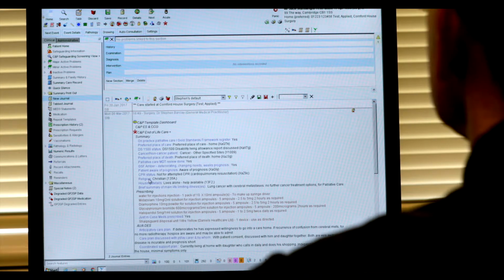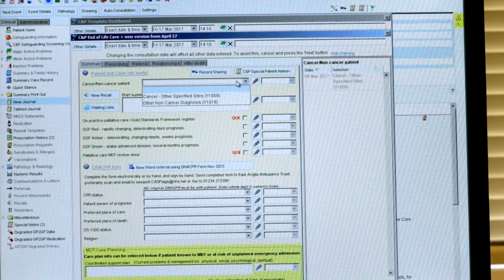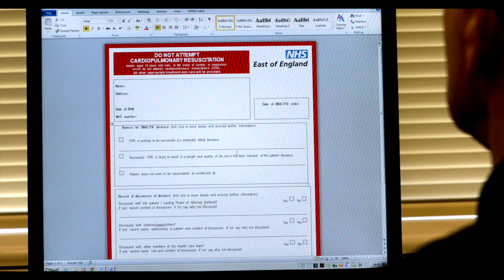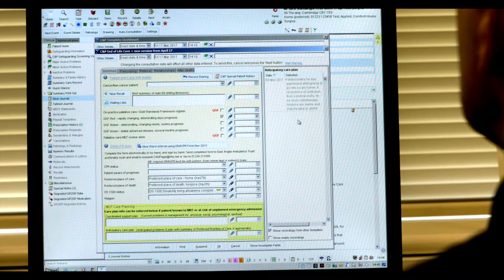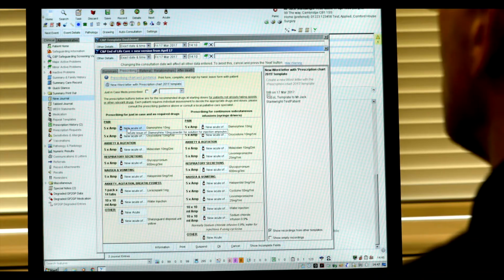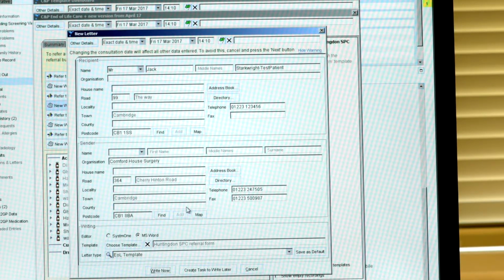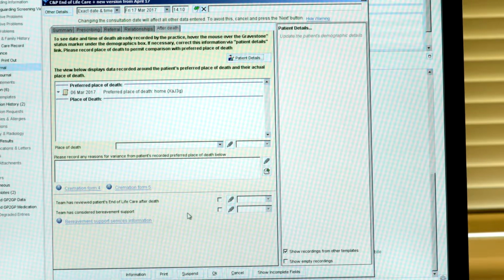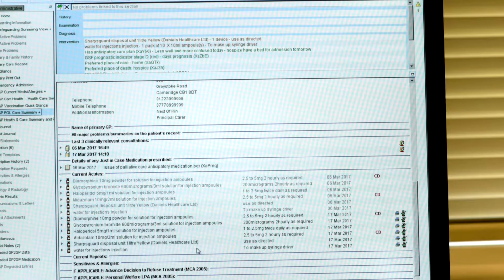EoLC CCG template for GPs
The Cambridge and Peterborough CCG template for End of Life Care:
its key features and resources.

Clinical questions:
Dr. Stephen Barclay

SystmOne questions:
Primary Care Information Team

Online video training production by Seneca Advisory for The Cambridge and Peterborough CCG.

Seneca Advisory - Innovations shaping the future of healthcare